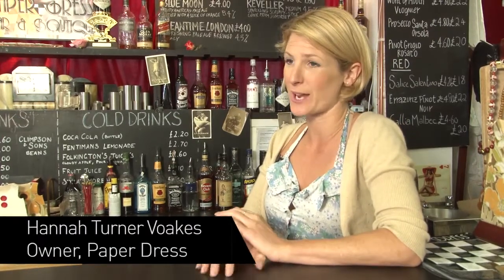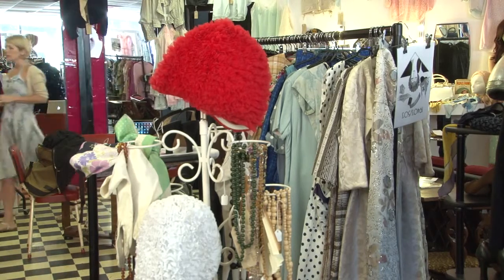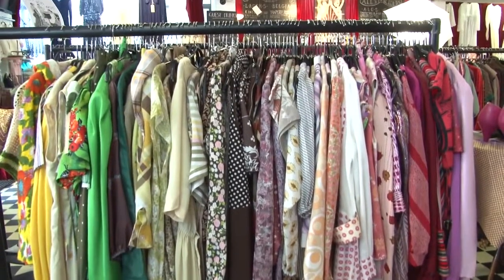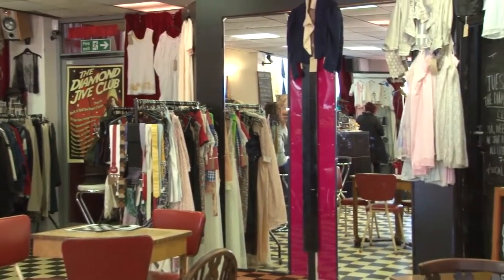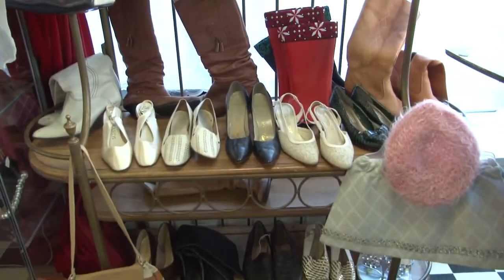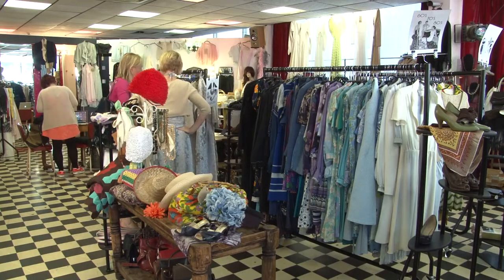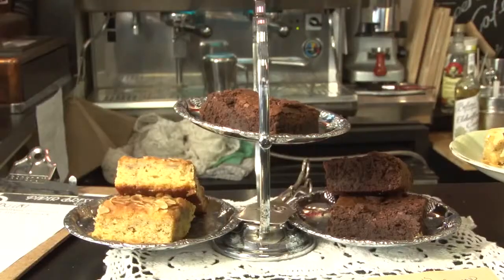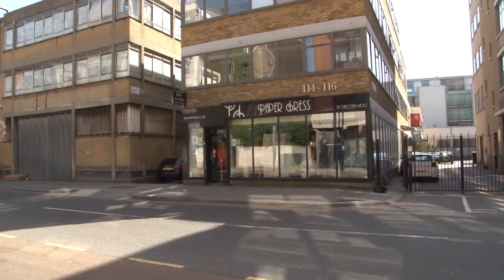Paper Dress Vintage Bar & Boutique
Hannah Turner Voakes, owner of Paper Dress Vintage bar and boutique in East London, tells us more about what makes London a vintage mecca.